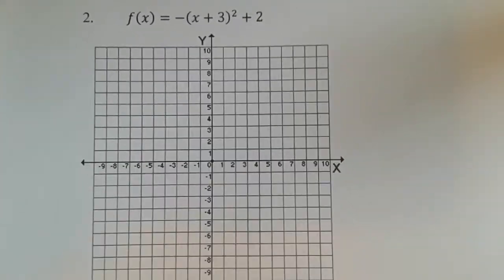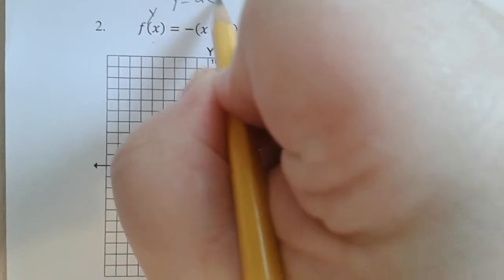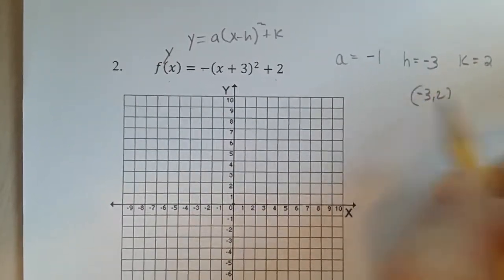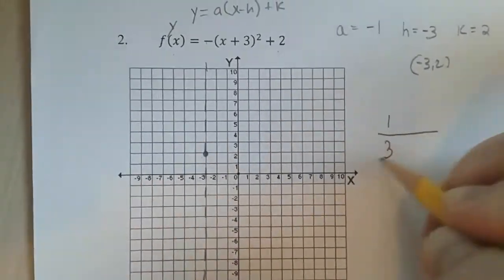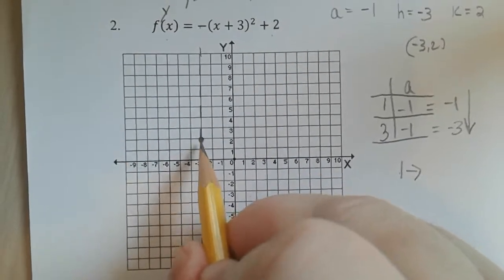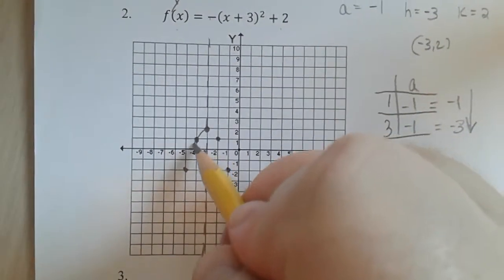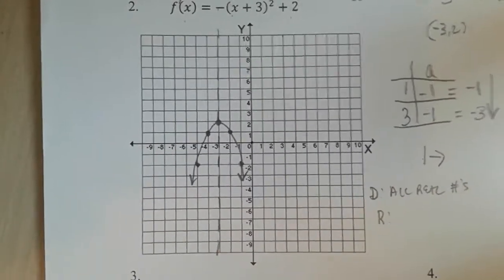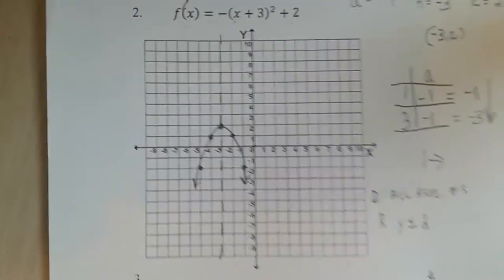GraphQuads Vertex Form Ex #2